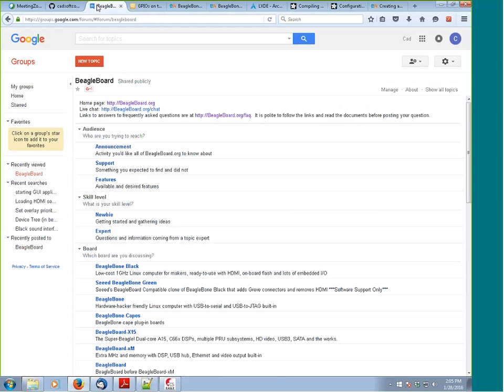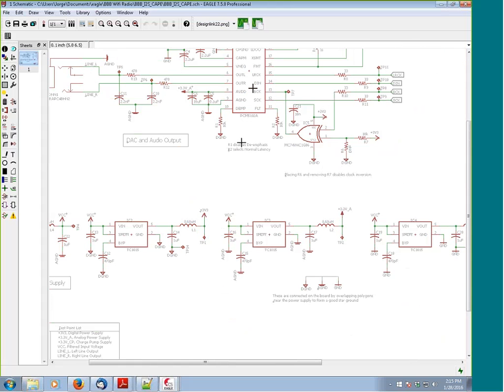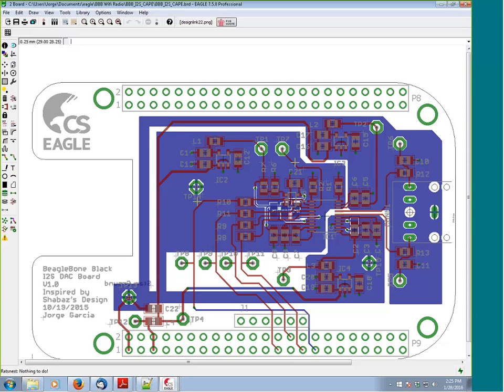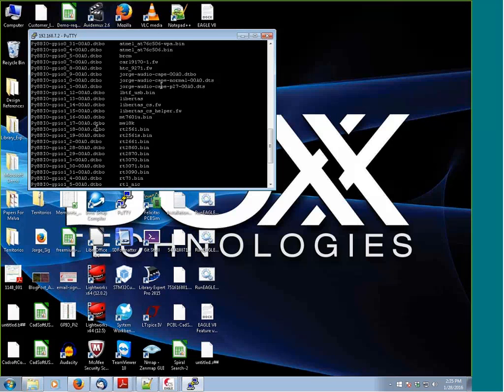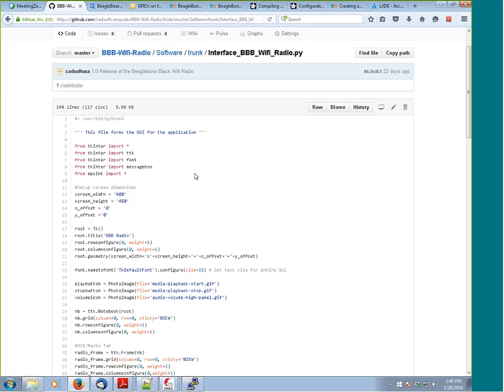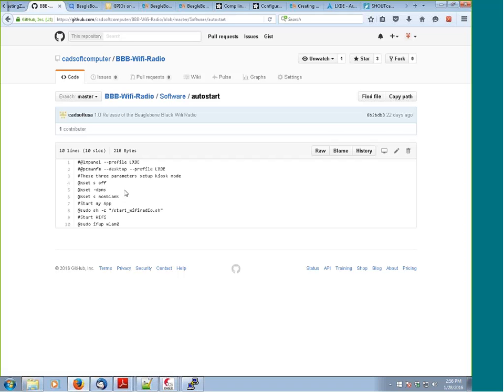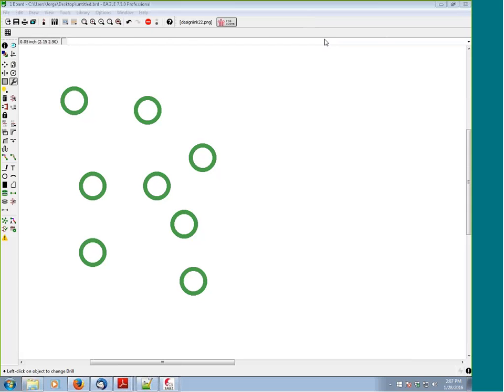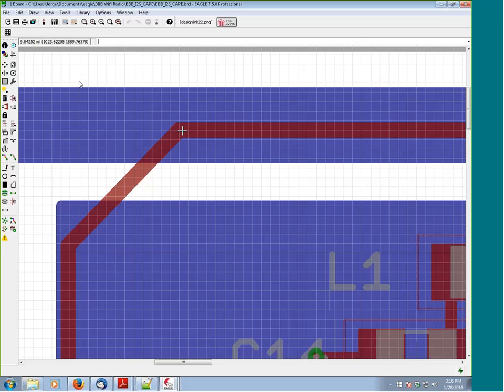Internet radio using a beaglebone black and EAGLE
This great Video shows you how to create an internet radio using a beaglebone black and EAGLE Software.